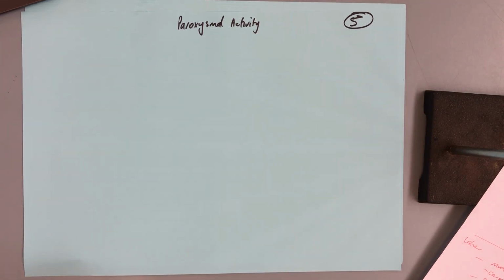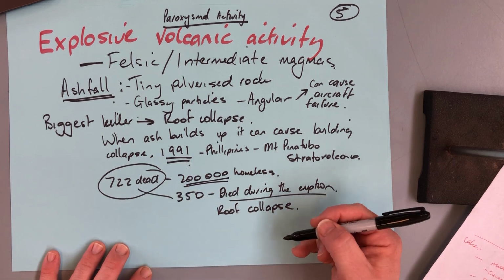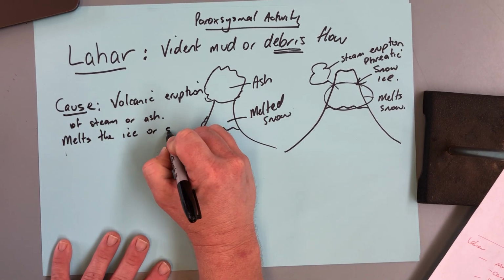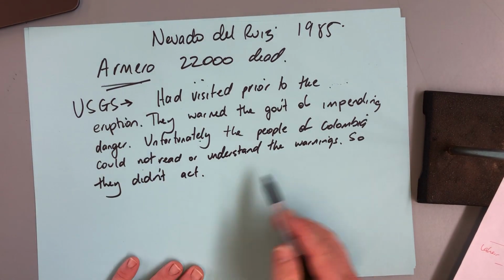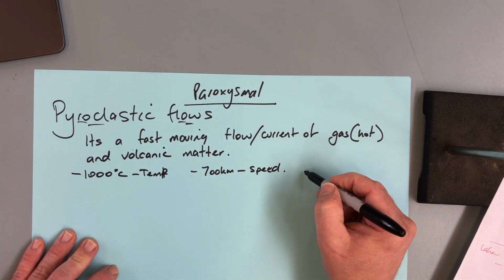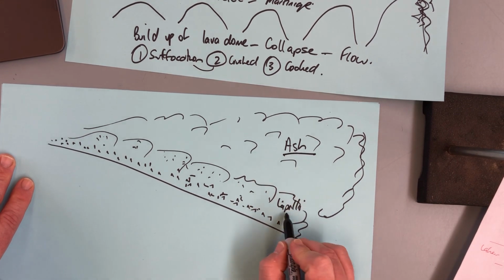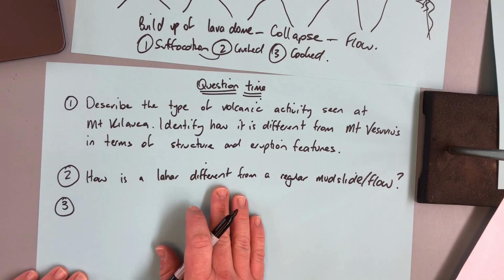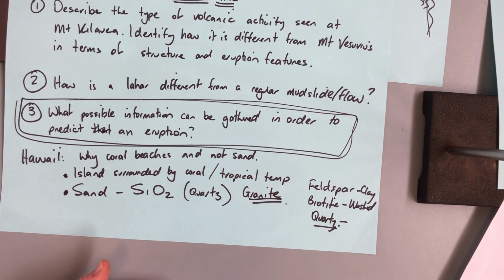12EES Hazards Ep5: Volcanism Paroxysmal features